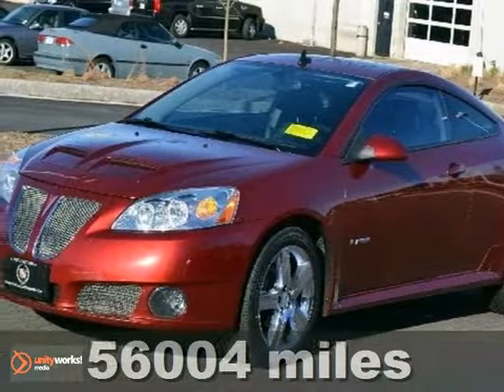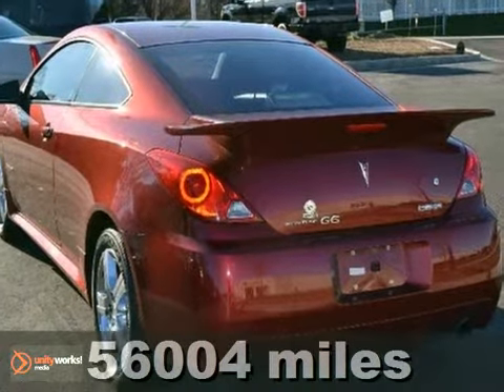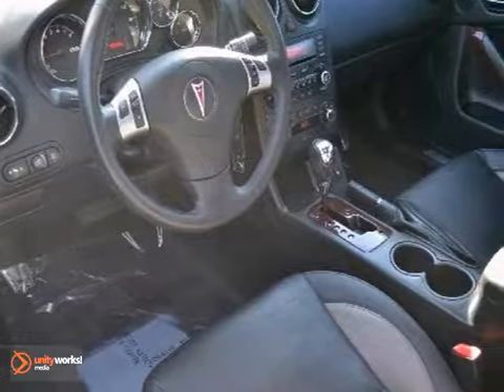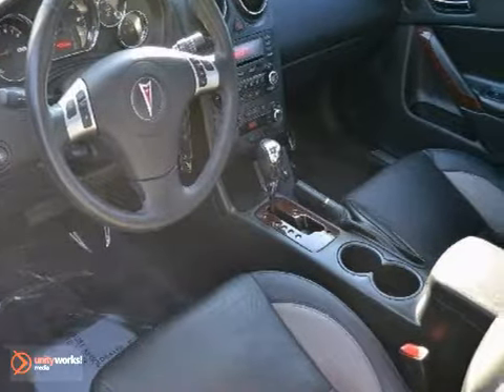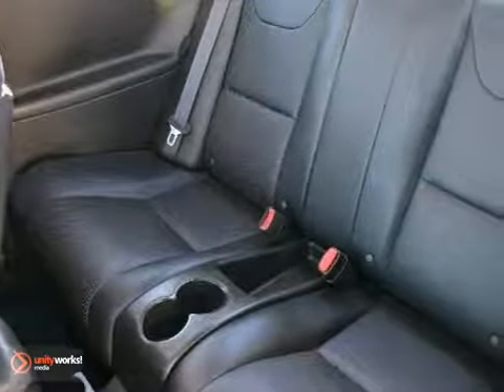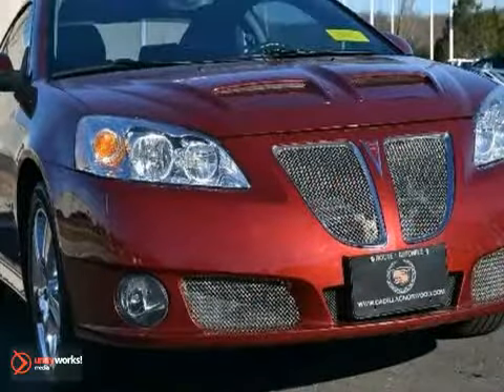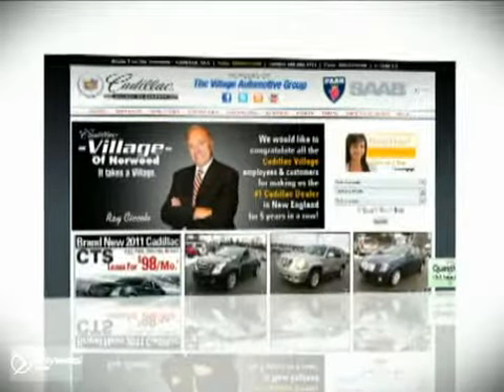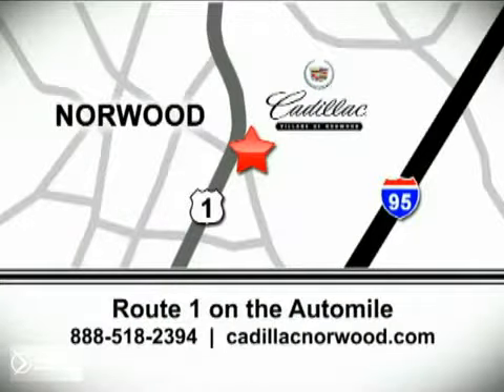2008 Pontiac G6 C2429A in Norwood Boston, MA - SOLD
SOLD - If you are looking for real value on a great used car, Cadillac of Norwood invites you to call and make an appointment to view this 2008 Pontiac G6, stock# C2429A. We are conveniently located near Norwood Boston, MA and known for our great selection, reliability and quality. Call to take a look at this 2008 Pontiac G6 today.

700 Providence Hwy
Norwood Boston MA, 02062